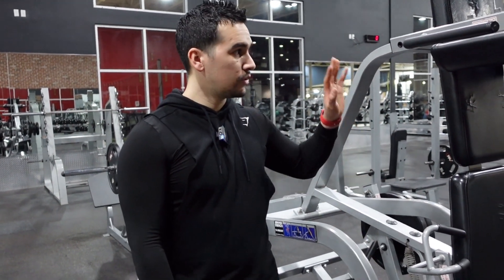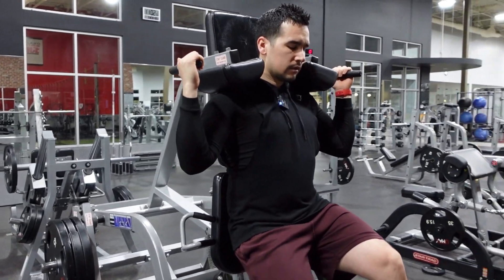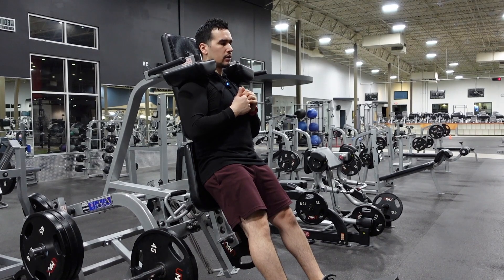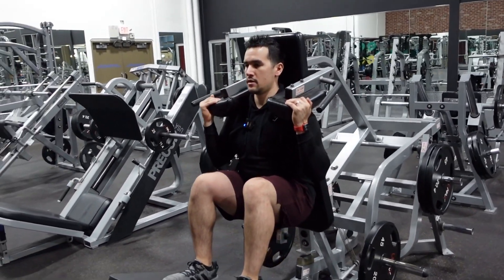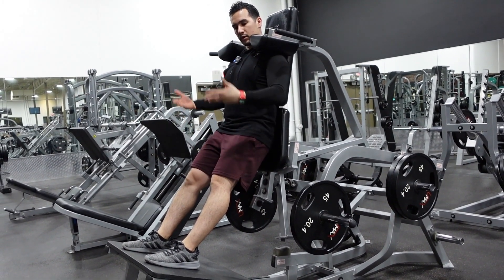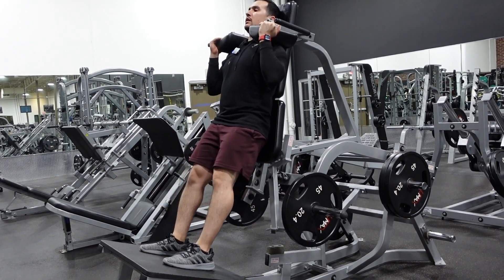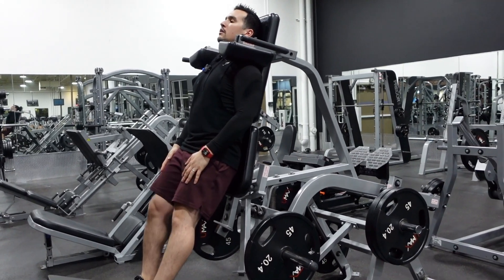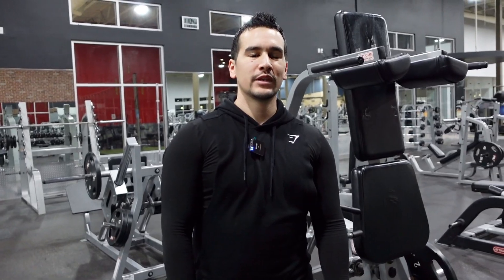V-Squat (Hammer Strength)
Try this machine when all the squat racks, hack squats or smith machines aren't available. Even the range of motion can be limited, it's a great way to go heavy and more safely.

Merch is officially here!